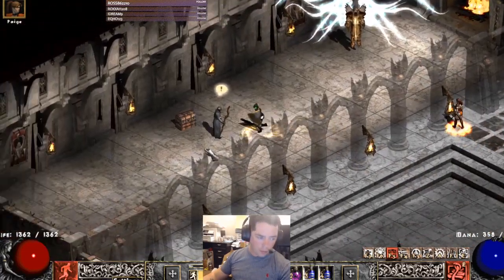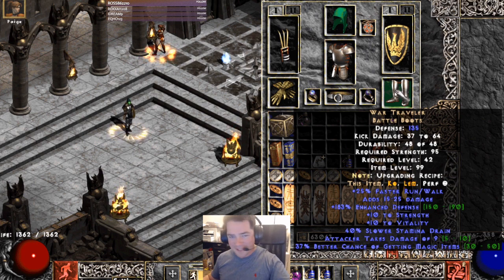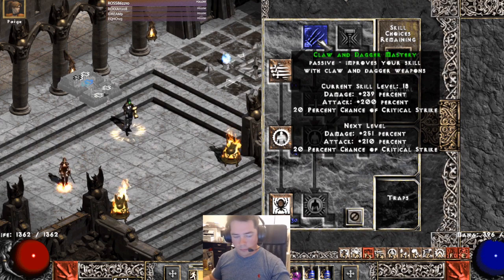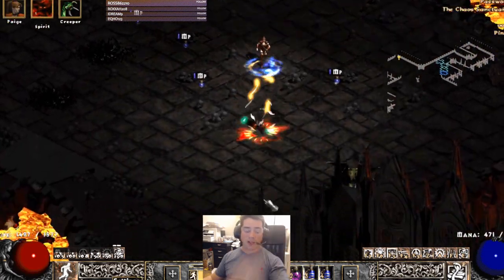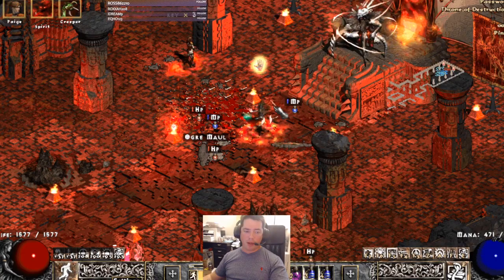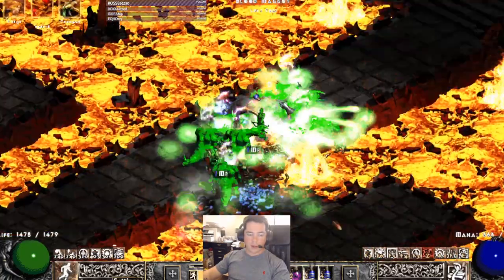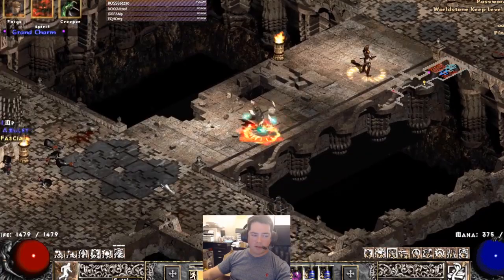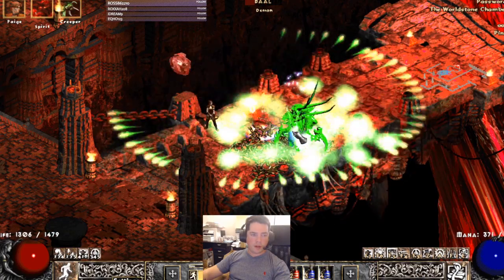COBRA STRIKE project diablo 2 Season 5 Assassin build showcase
Cobra strike has always been a quiet giant in PD2, and in season 5 it receives even more buffs making it one of the best clear skills in the entire game and totally worth your time.